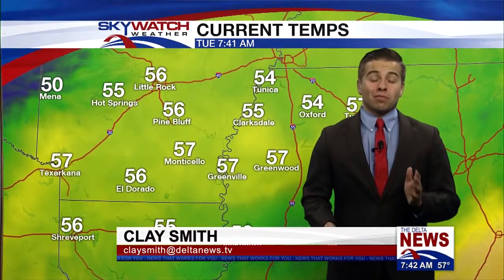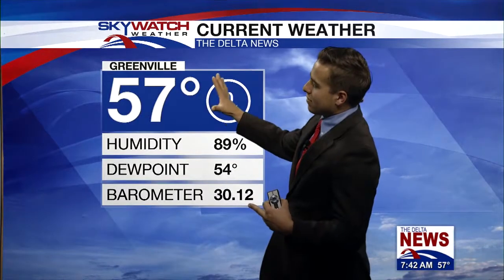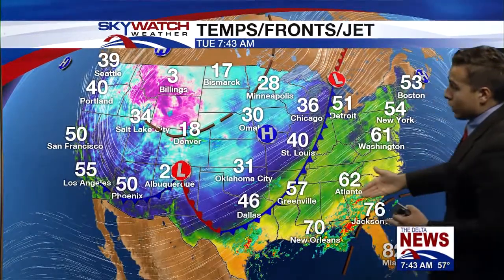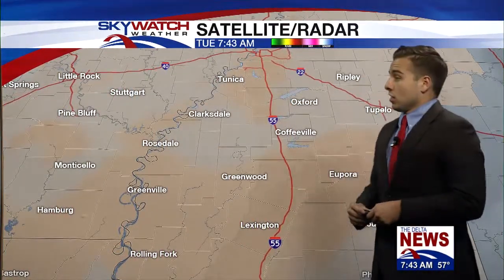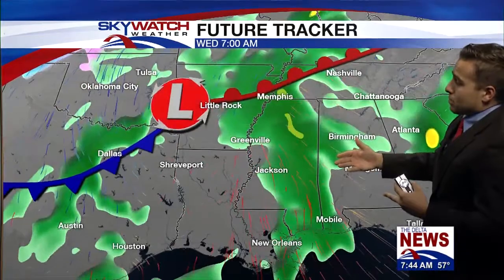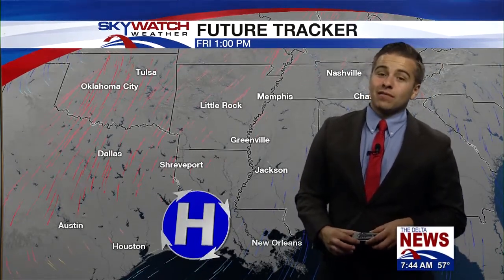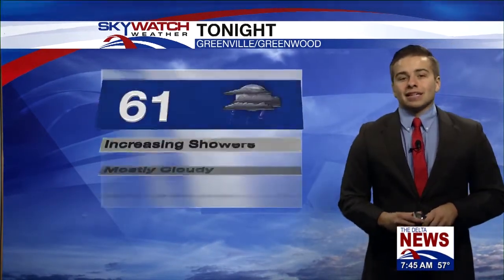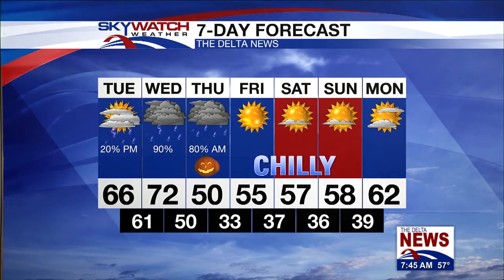Tuesday Morning Forecast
Showers and thunderstorms will be on the increase during the overnight hours with temperatures holding steady in the 60s.  Tomorrow there is going to be a chance of severe weather across the region.  The main threats will be damaging winds and areas of isolated flash flooding.  Tune in this evening for an updated look at your forecast!